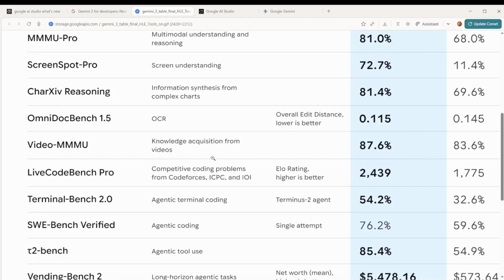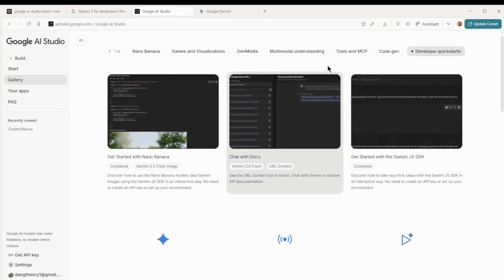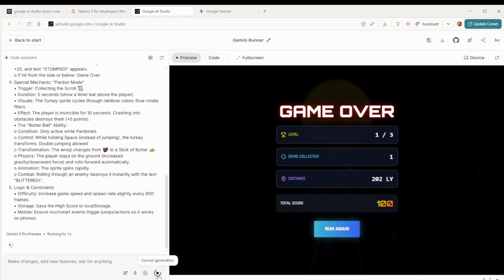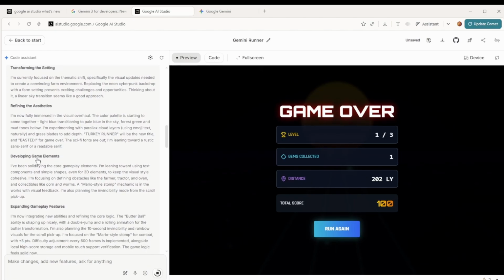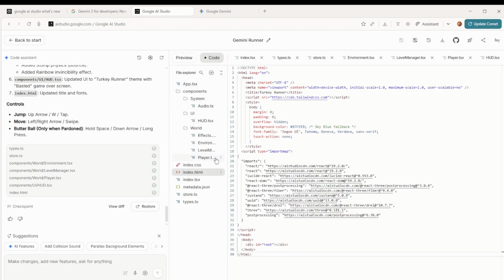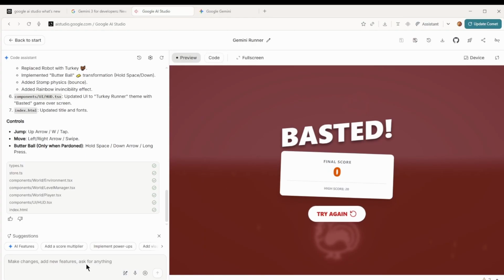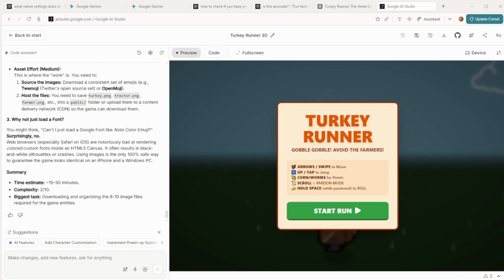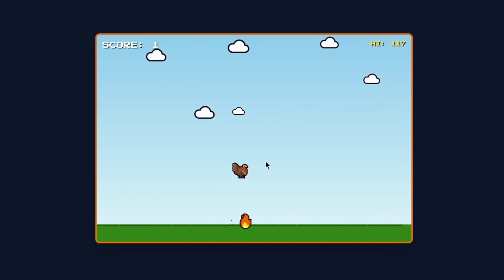Why I’m NOT Eating Turkey This Thanksgiving (I Built This Instead)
Happy Thanksgiving all! Did you know Americans eat on average, 46 million 🦃 turkeys on this holiday? In this video I start a campaign, to help educate Americans about why we originally started this turkey-eating trend and why we should save and eat less of them =). In the process, you'll learn about how to use Google AI studio and the powerful and amazing things it can do while having fun and building holiday games, learning a bit about Thanksgiving history in the process.

00:00 The 46 Million Turkey Problem
00:41 Gemini 3 Pro: Beating the Benchmarks?
02:13 Is Google AI Studio the Best Free Tool?
03:22 Testing the "Gemini Runner" Template
05:10 Prompting "Turkey Runner" Live
06:26 The Dark History of Thanksgiving Turkey
07:48 How "Vibe Coding" & Diffs Work
10:14 First Playtest... It's Broken?
11:20 A Message from the Turkeys (Skit)
11:38 Fixing Bugs with AI
13:05 Final 3D Gameplay (Butter Ball Roll!)
15:20 Bonus: The 2D Version Showcase
16:04 Final Thoughts & Happy Thanksgiving

Watch the video and let me know, did I convince you to save and eat less turkey? What are you building with Google AI Studio and new powerful AI tools?

Github Repo links: Found in the game links above

Other helpful tools:
For everyday use for search, browsing and more